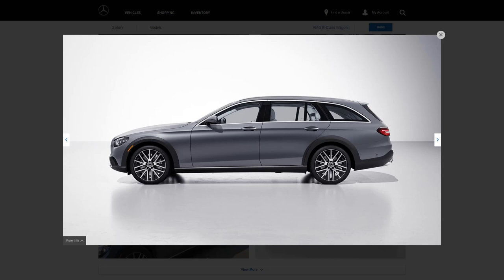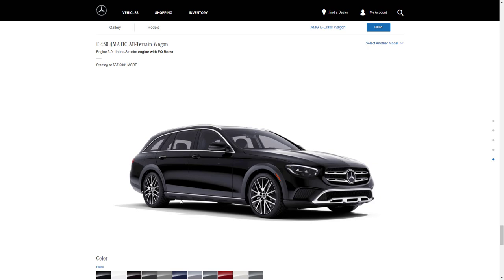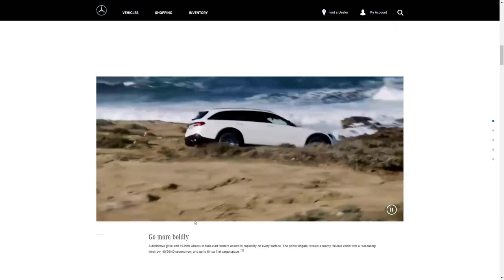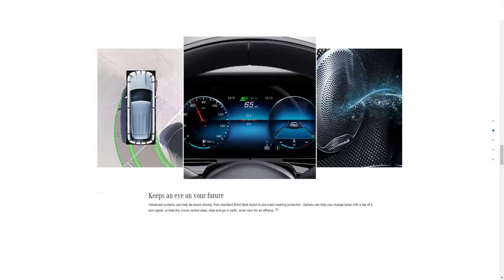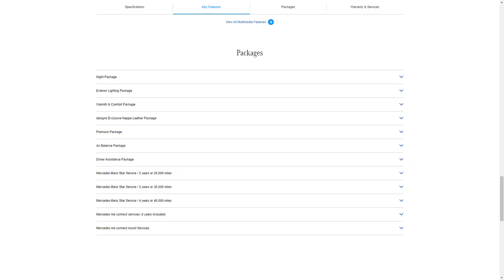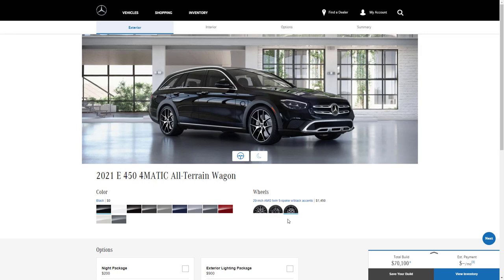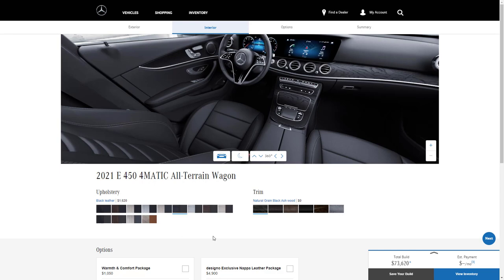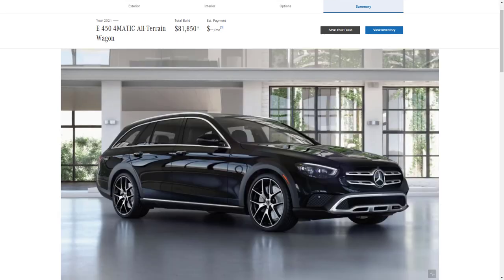2021 Mercedes E450 All-Terrain Wagon - Build & Price Review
Build, price and review of a 2021 Mercedes E450 All-Terrain Wagon as well as learn about the features. At its core, the All-Terrain is an off-road-oriented variant of the E-Class sedan and comes standard with 4MATIC.

Chapters

Intro 0:00
Overview 0:20
Related videos 2:01
What's next 2:37
Exterior Colors 3:22
Gallery 3:56
Features 6:24
Specs 10:32
Standard Features 11:02
Packages 12:48
Build 15:43